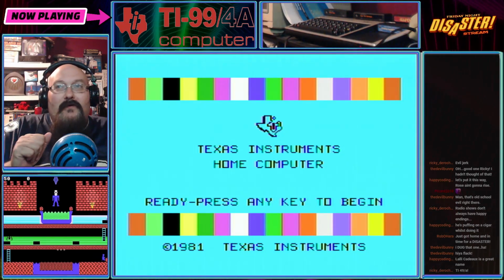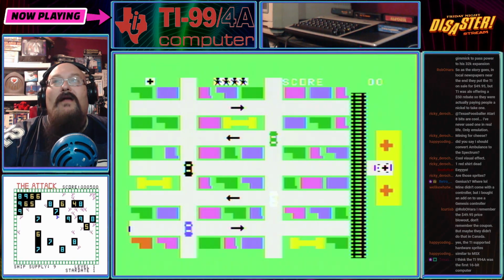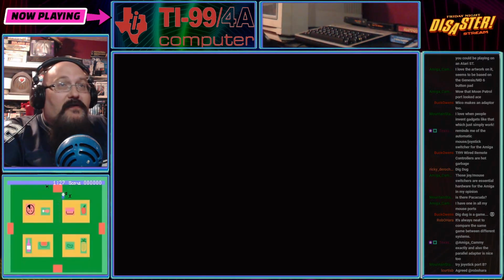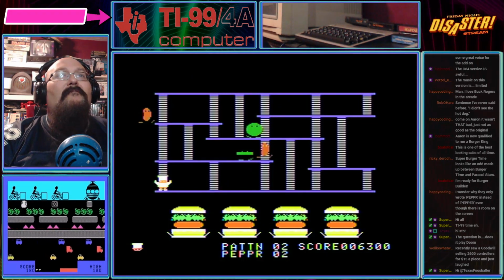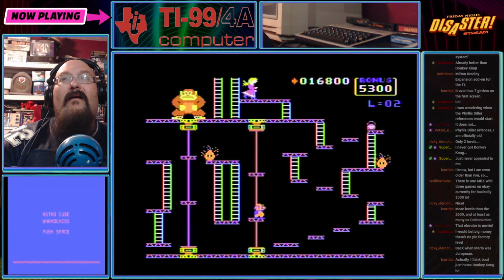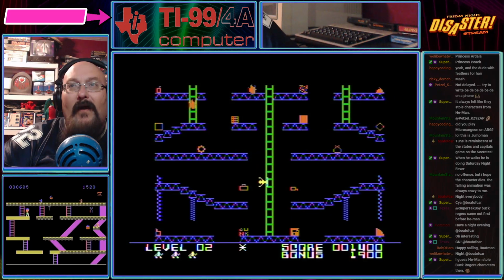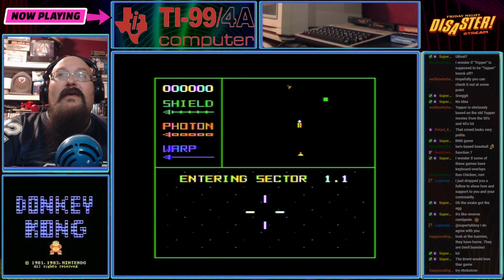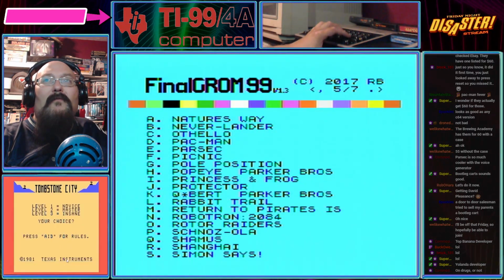TI99/4A Game Showcase on REAL HARDWARE - Amigo Aaron's Friday Night Disaster Stream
Ladies and gentlemen, it's a VERY special night here on the Friday Night Disaster Stream.  Thanks to a VERY generous donation by Buck Owens, we will be playing a TON of games on REAL HARDWARE on the Texas Instruments TI99/4A!  Join Amigo Aaron and the live chat as we explore all the TI has to offer and look around for some hidden gems!